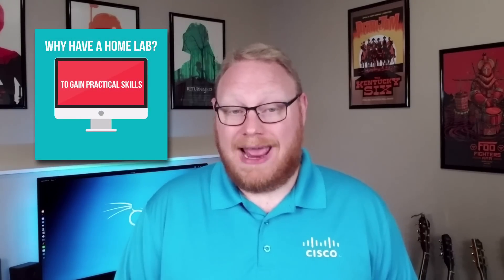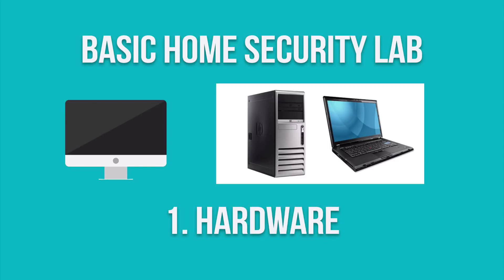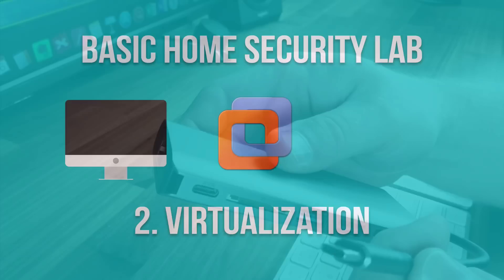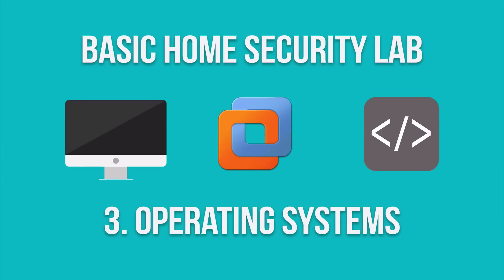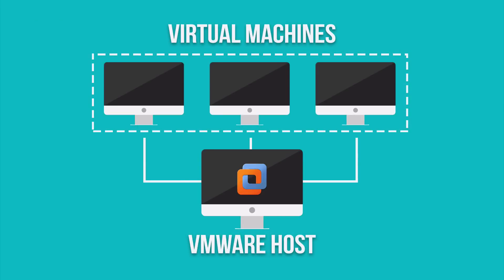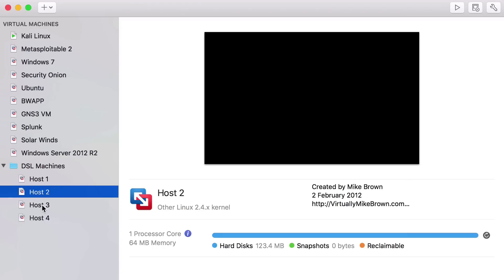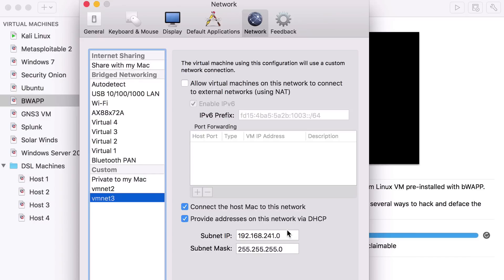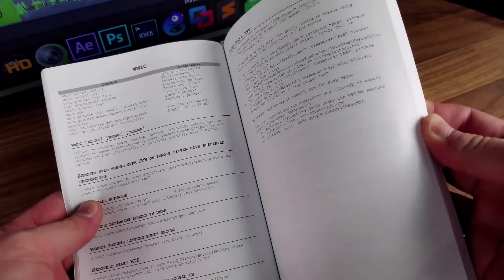Basic Security Home Lab - with Charles Judd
Basic Home Security Lab - with Charles Judd

In this video, KWTrain's security expert, Charles Judd, discusses how you can build your own home security lab, with very little expense.